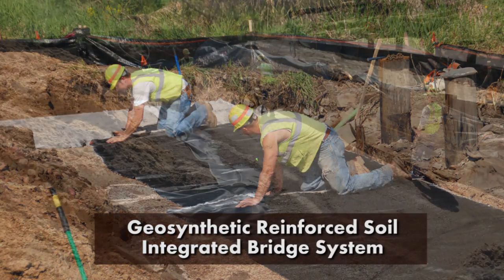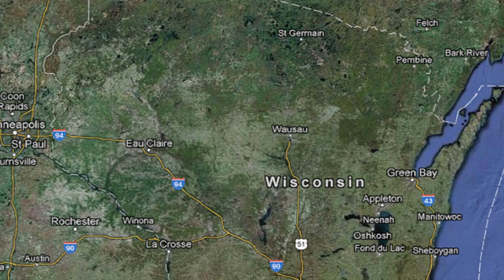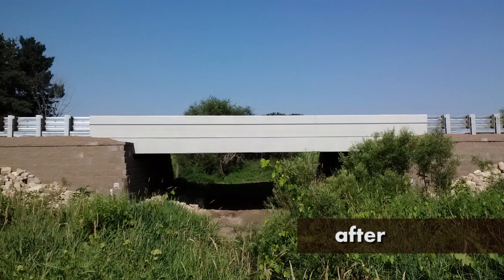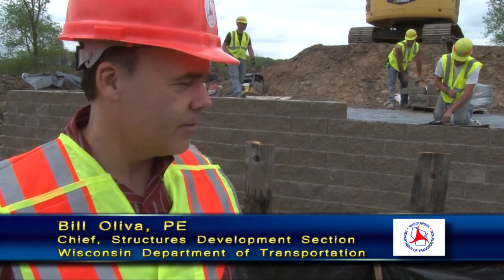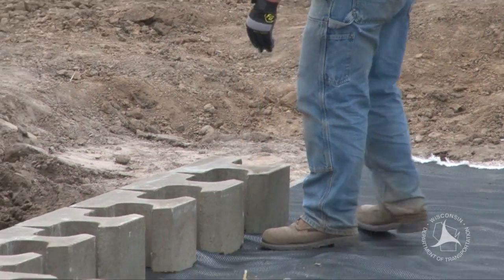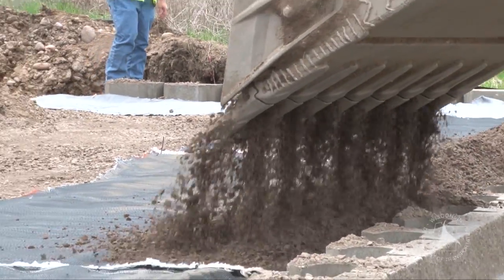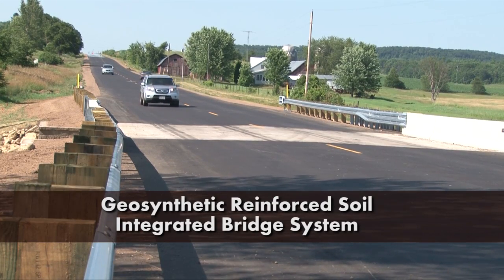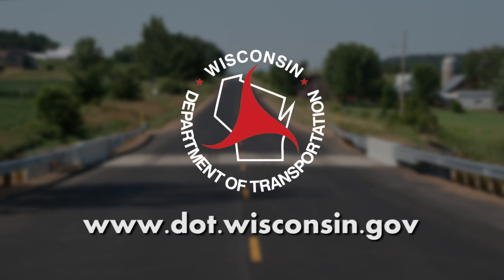GRS Bridge System Pilot Project, Chippewa Co., WI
WisDOT presents a pilot project using new technology for bridge construction, called Geosynthetic Reinforced Soil Integrated Bridge System ("GRS").  This project took place during Spring 2012 at State Highway 40 over Hay Creek, in Chippewa County, Wisconsin.